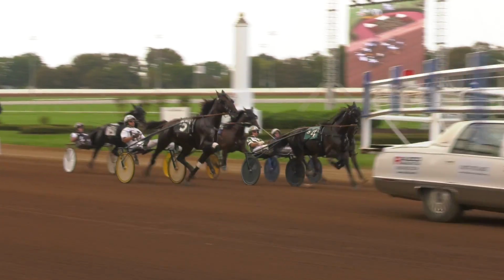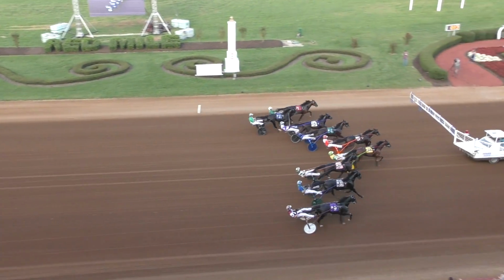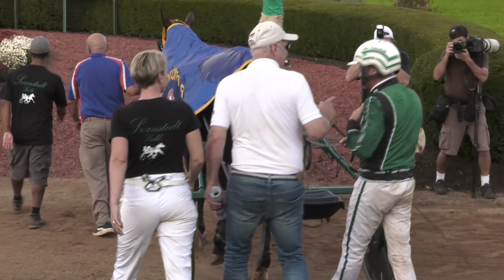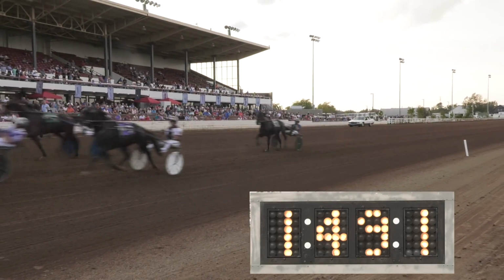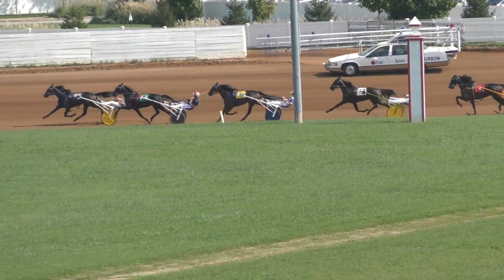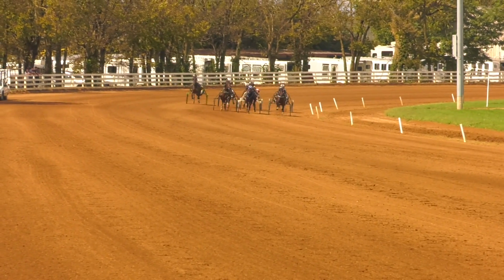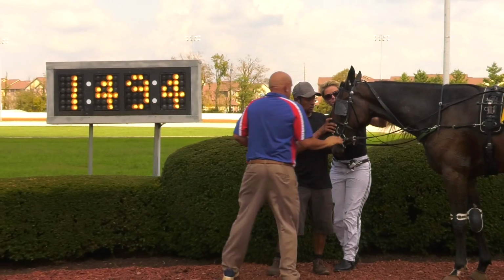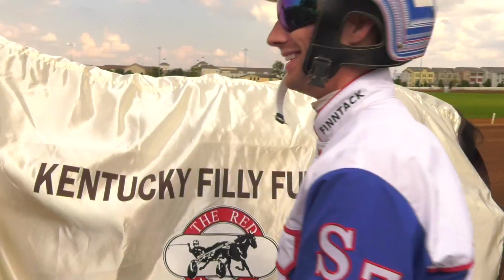2018 Kentucky Futurity - Six Pack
Setting the world record for 3-year-old trotting colts of 1:50 when winning at the Meadowlands earlier this year, Six Pack lowered his mark with a 1:49.1 performance and swept the 126th Kentucky Futurity, sponsored by Hunterton Farms, Stoner Manor Inc. and Menhammer Stuteri Ab, on Sunday (Oct. 7) at Red Mile.

After finishing second in the first heat to Plunge Blue Chip in a world record equaling mile, Hambletonian winner Atlanta took command early and drew clear of her competition to take the $224,000 second heat of the 53rd Kentucky Filly Futurity, sponsored by the Father Patrick Syndicate and Diamond Creek Farms, in 1:51.1. on Sunday (Oct. 7) at Red Mile.